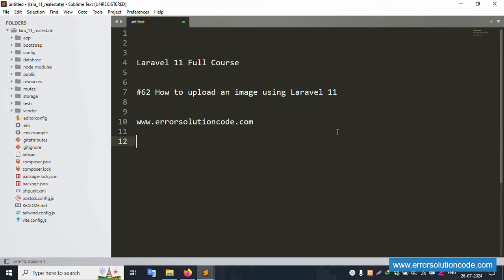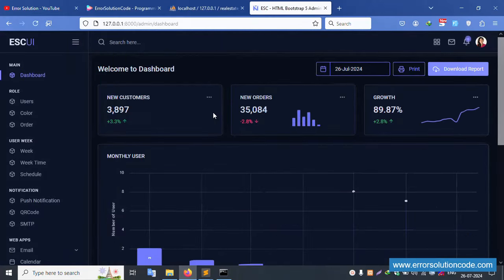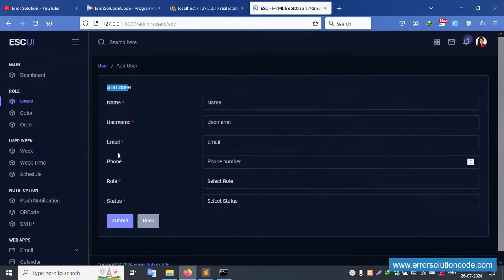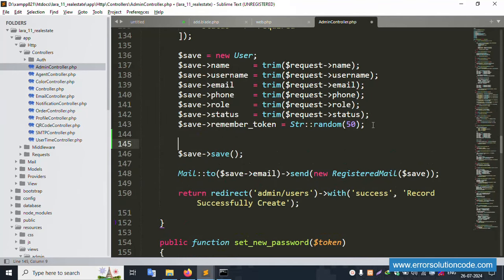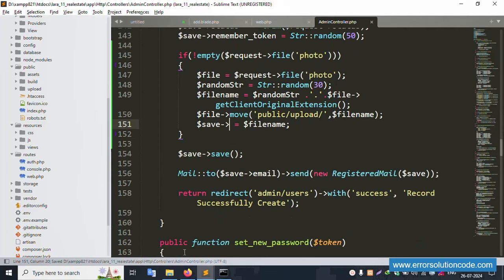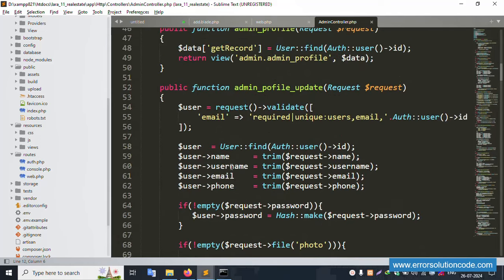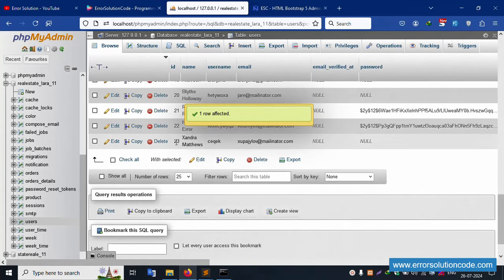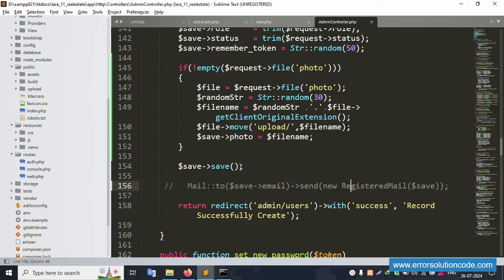Laravel 11 Full Course | #62 How to Upload an Image Using Laravel 11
Laravel 11 Full Course | How to Upload an Image Using Laravel 11

How to Upload an Image Using Laravel 11